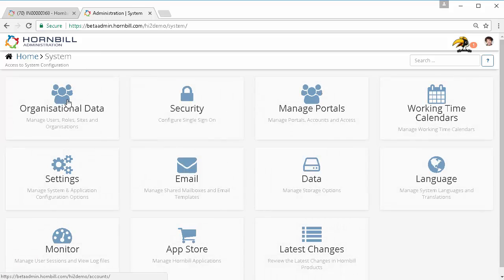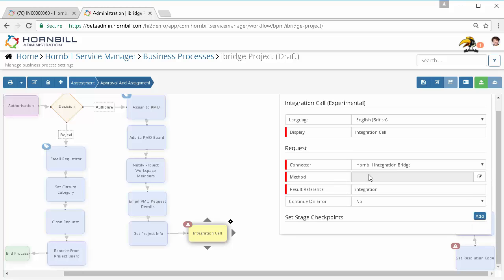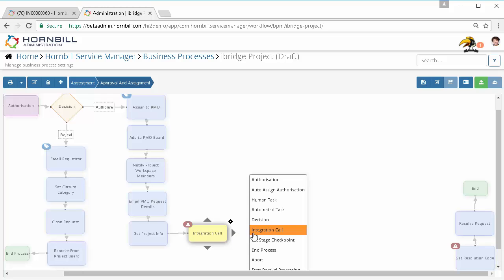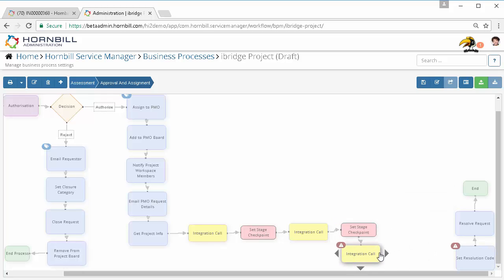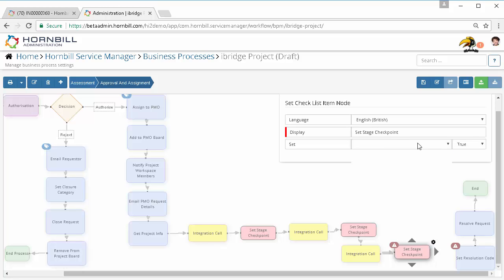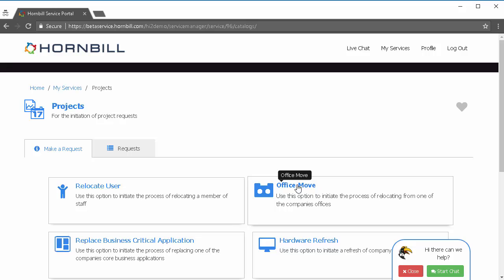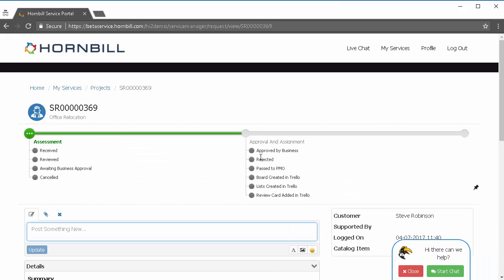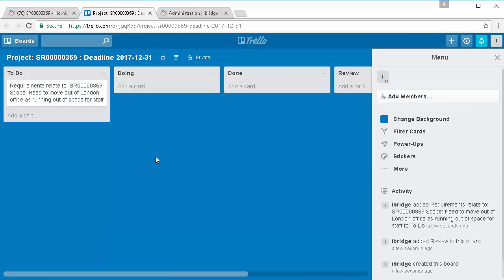Hornbill iBridge - Trello